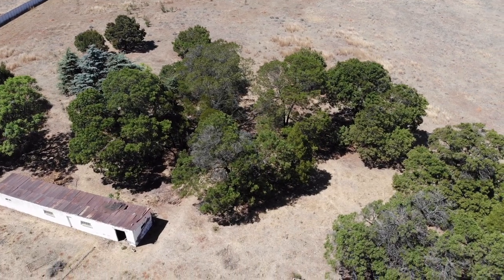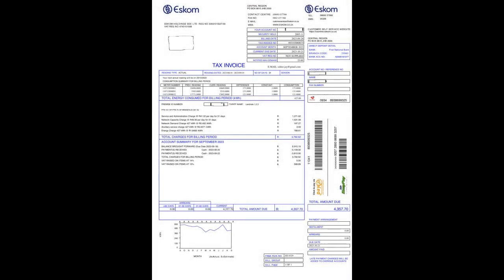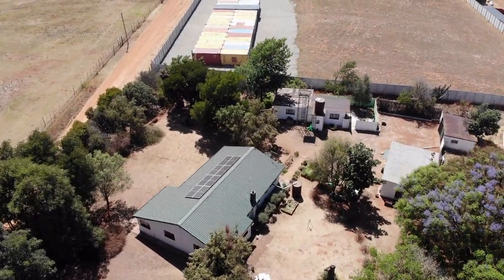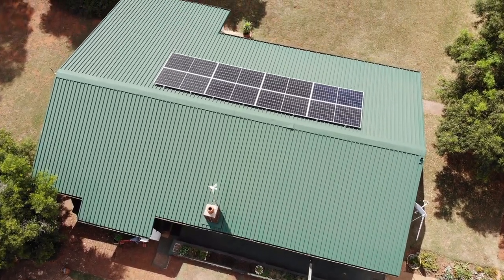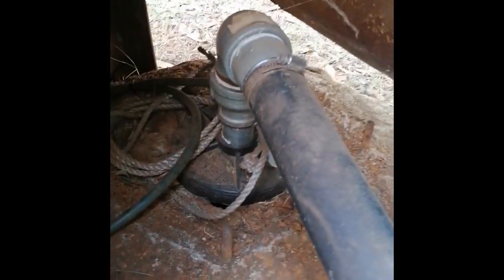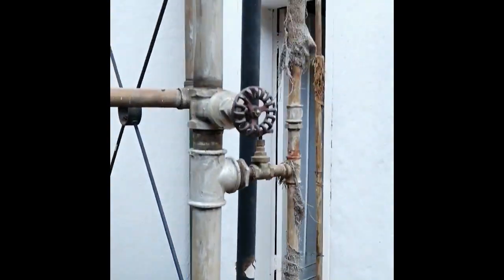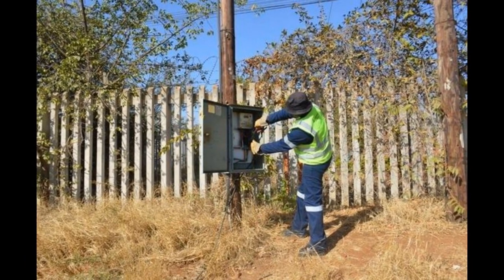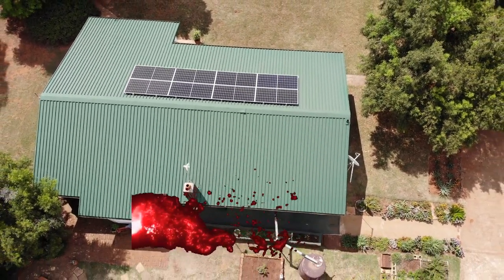Installing Solar and going off the grid in South Africa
With the charges on our electricity account constantly increasing we embarked on something we once thought impossible, going off the grid. In this episode I will illustrate how our farm became 100% energy independent and go into some of the details about installing solar, and disconnecting from Eskom.